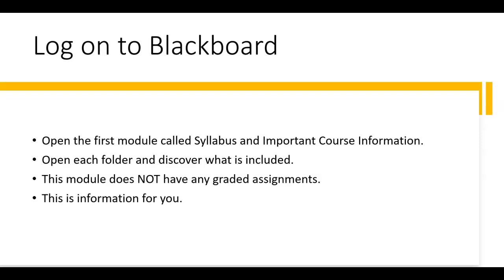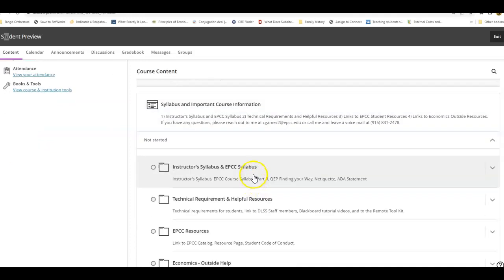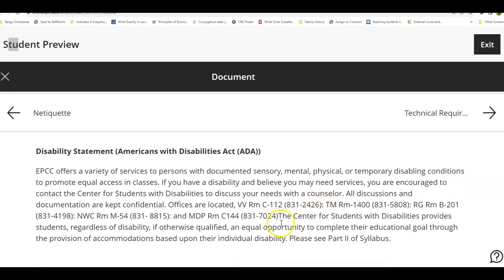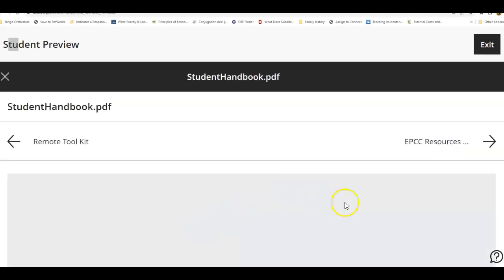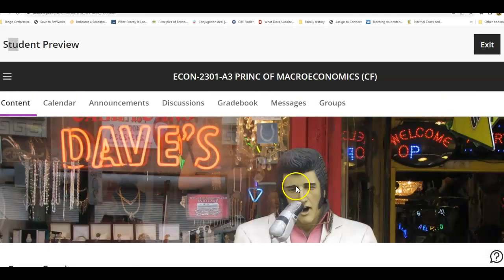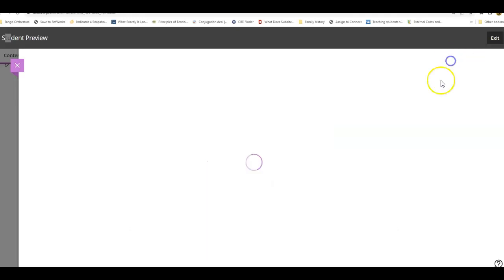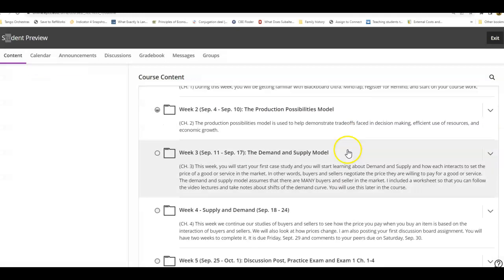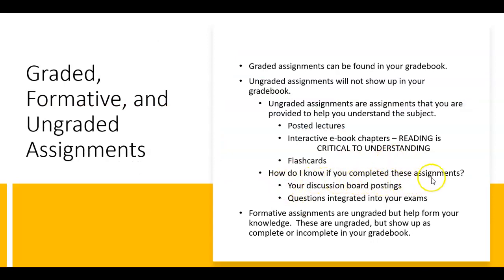How to Navigate Your Economics Course in Blackboard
Instructions on how to proceed through your course.